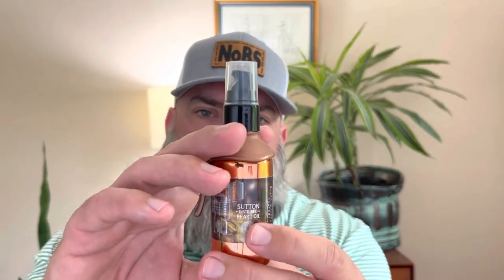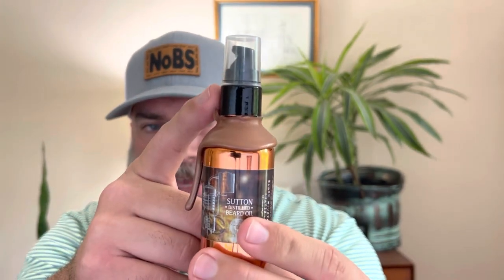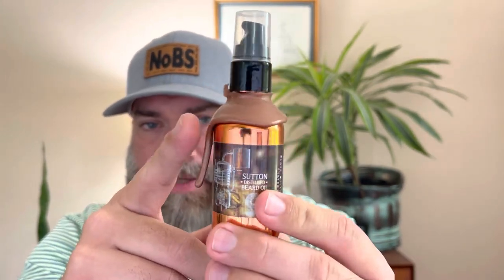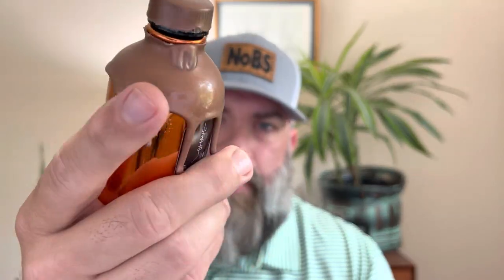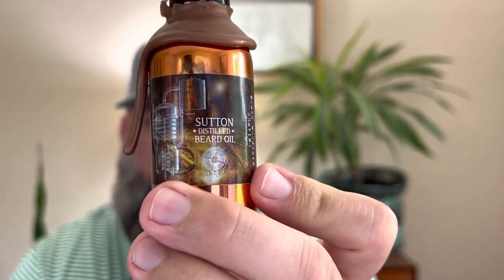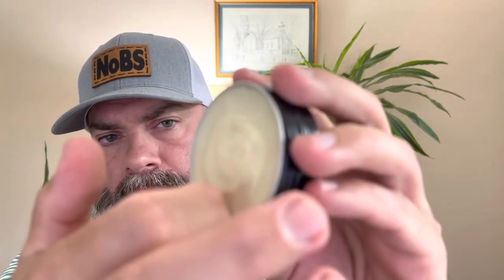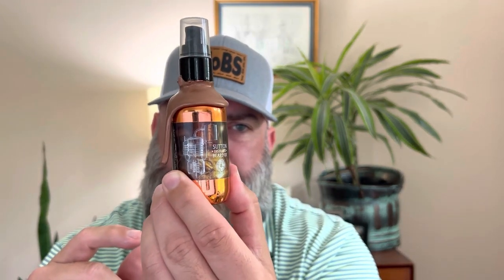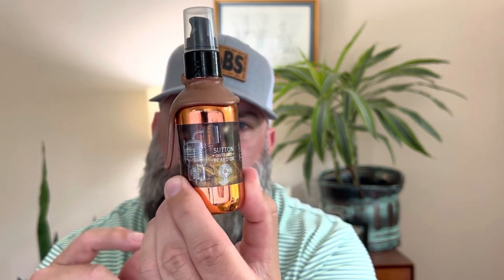Sutton Distilled Beard Oil & Butter - First Line Shave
Guys, checkout my thoughts on Sutton Distilled beard products from First Lime Shave.

NOBS15